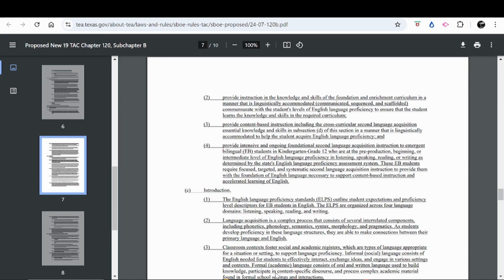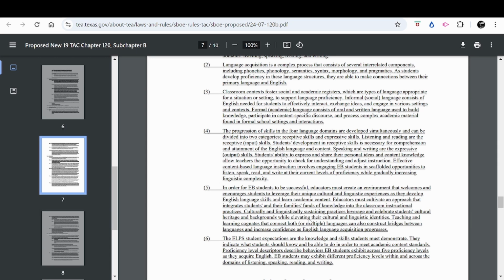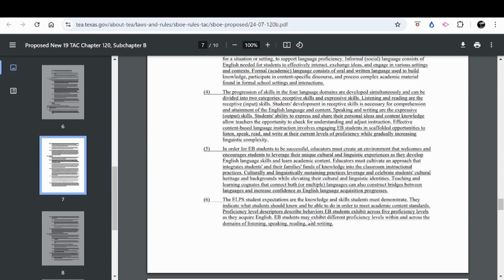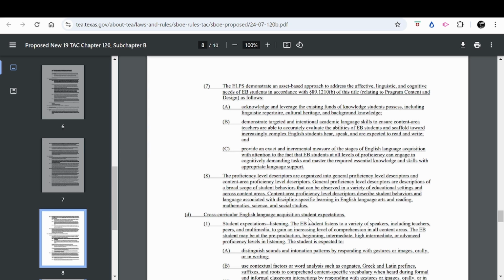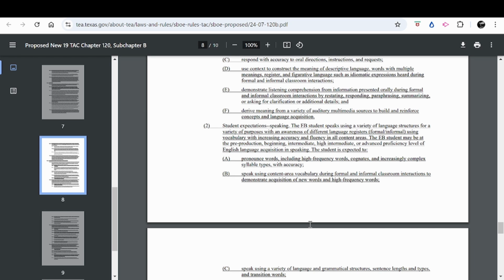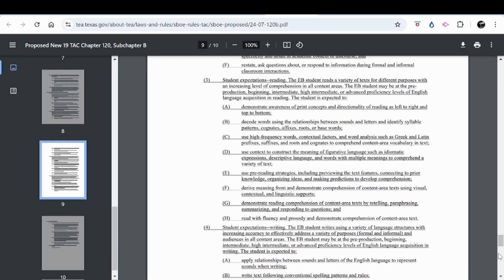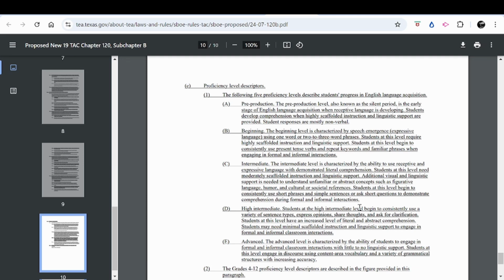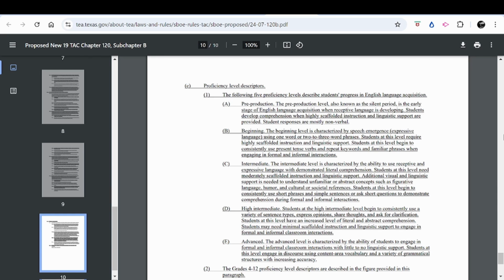Reading the 2026 PROPOSED New ELPS for grades 4-12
Reading the PROPOSED new ELPS for grades 4-12